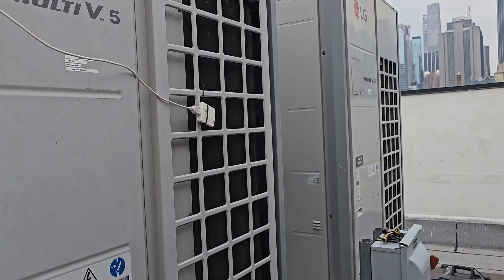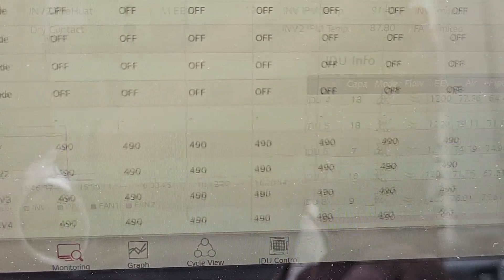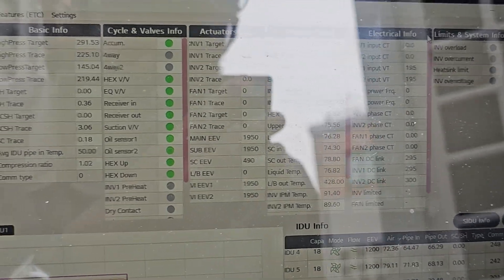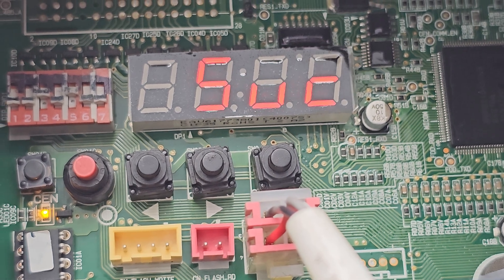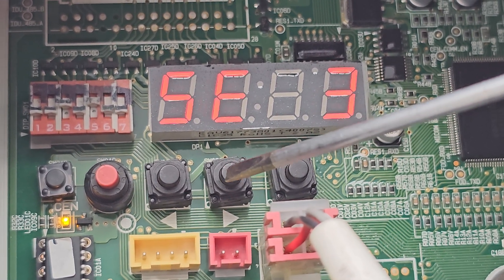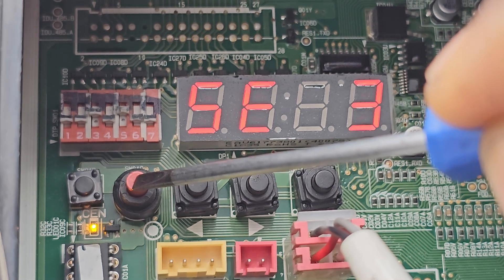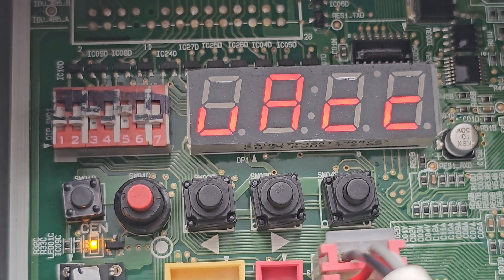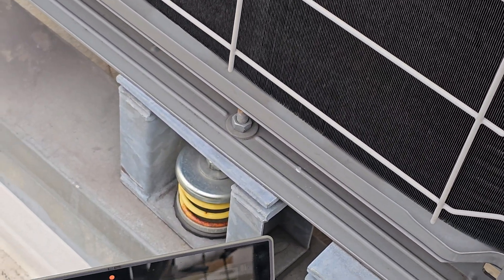VACUUM / REFRIGERANT RECOVERY MODES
How to put LG Multi V / LGMV 5 & 4 in vacuum or refrigerant recovery mode